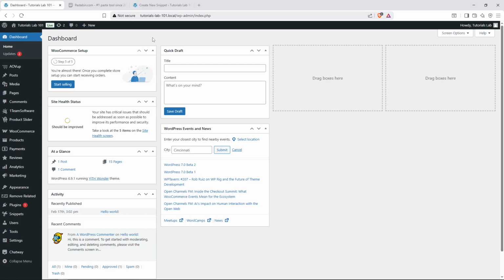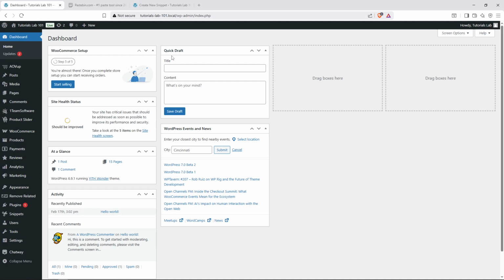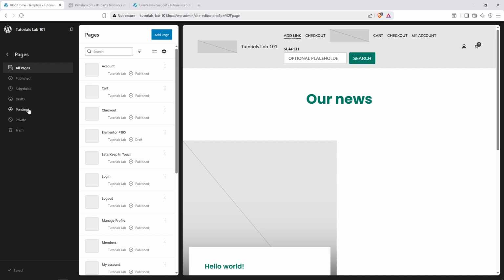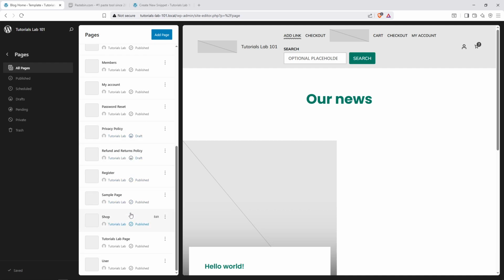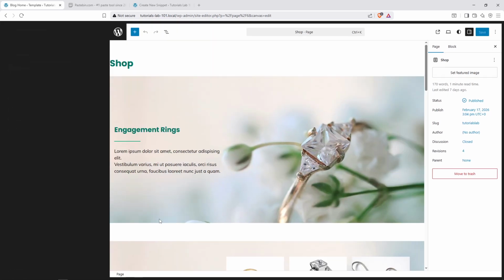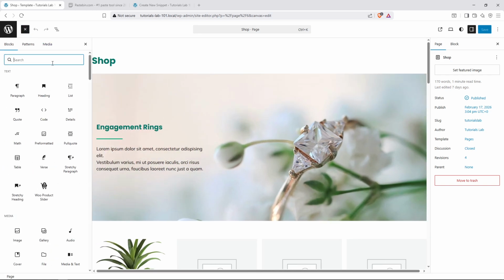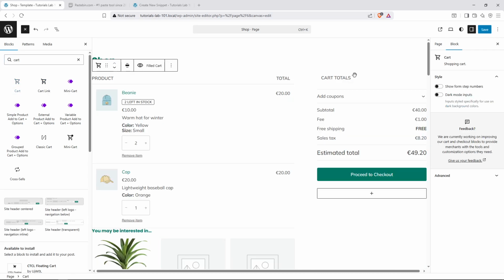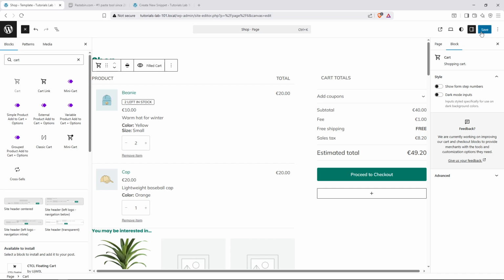How To Add An Add To Cart Button In Woocommerce WordPress (Tutorial 2026)